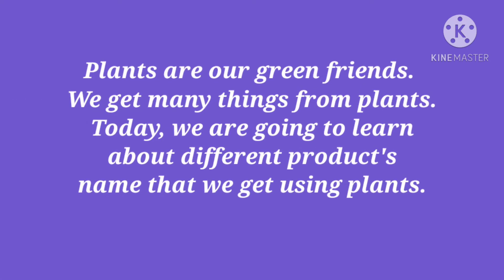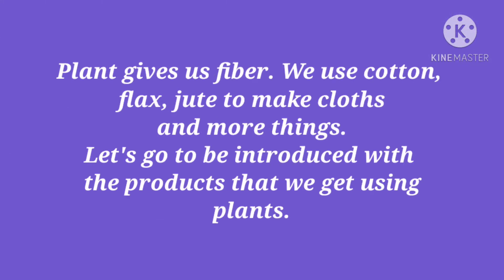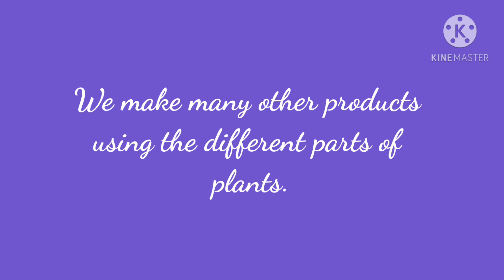Plant Products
We get different plant products like bag, shoes, furniture etc from the different parts of plants. These products are not received directly from plants. We have to make them ourselves. This video will let the kids know about different products that we get using different parts of plants.
All the images used in this video were taken from pixabay.com